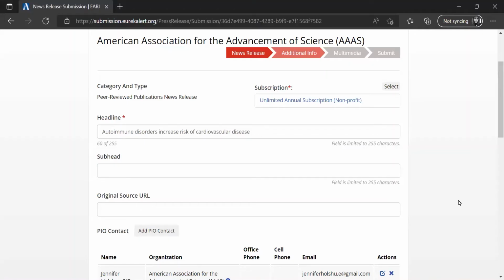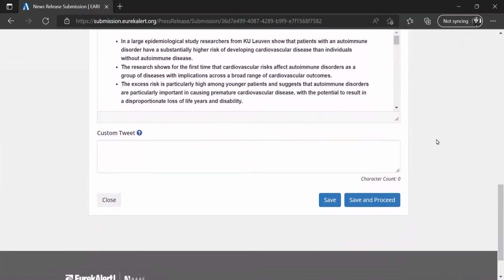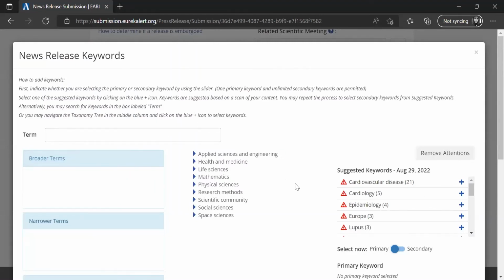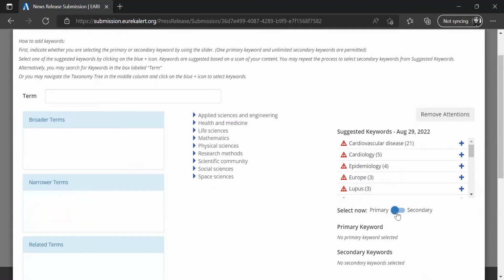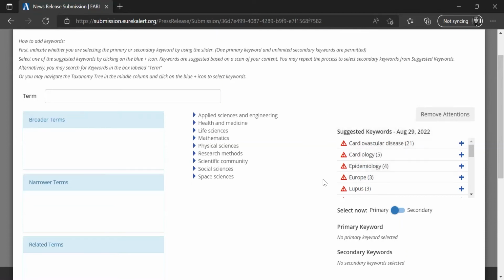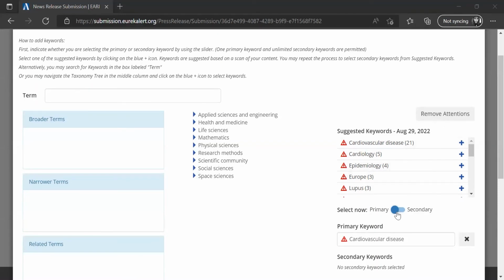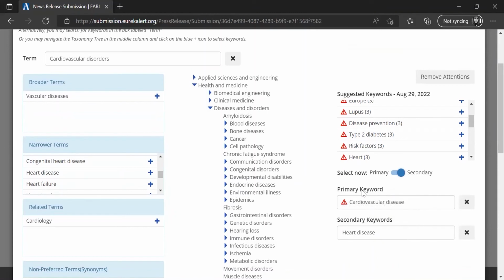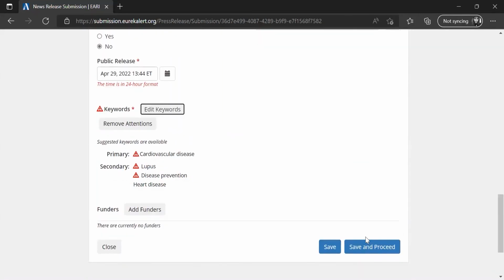Adding Keywords Tutorial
Tagging keywords on your EurekAlert! content submissions helps power subject-area news feeds and search results on our website. Learn how to complete the step of adding keywords to your content in this quick video tutorial.